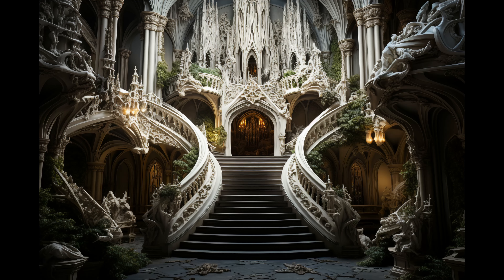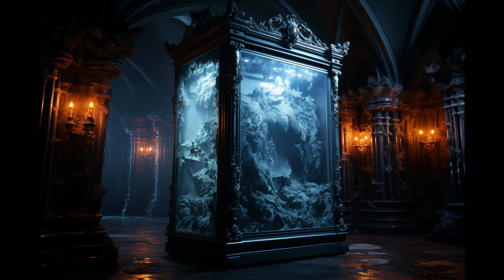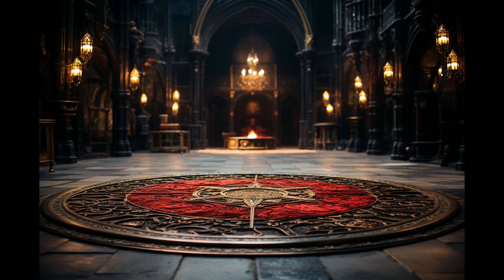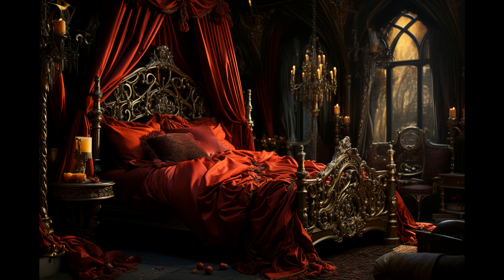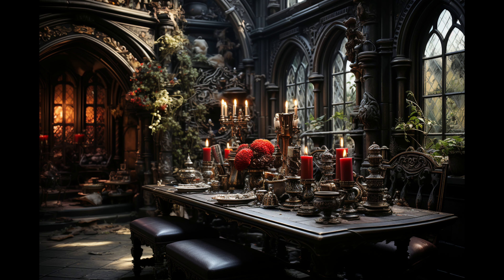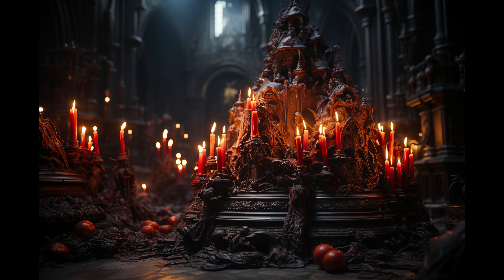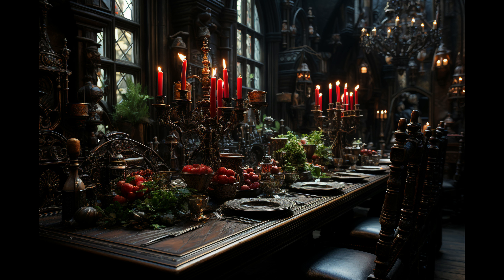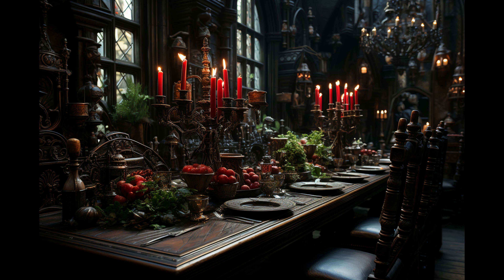redesigned Draculas furniture & castle.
Welcome to our YouTube short where we present our fan proposal for Dracula's castle and vampire furniture in the upcoming Dracula Untold movies. In this sneak peek, we offer a glimpse of our meticulously designed concept, which combines the elegance of the vampire style with a captivating Dark Academia aesthetic.

As fans of the Dracula Untold series, we were inspired to create a proposal that captures the essence of Dracula's castle and his Dracula returns home scenario. Our vision encompasses the grandeur and mystique associated with Dracula, blending it seamlessly with the timeless charm of Dark Academia.
The heart of our proposal lies in the intricately crafted vampire furniture collection. We have carefully curated pieces that embrace the dark aesthetic while exuding an air of luxury and sophistication, perfect for when Dracula returns home. Imagine sinking into a plush armchair, surrounded by the opulence of a Dracula-inspired setting.

Drawing from the captivating allure of Dark Academia, we have incorporated elements that resonate with this unique style. From the Dark Academia bookshelf adorned with ancient tomes to the meticulously chosen Dark Academia decorations, our design reflects the essence of Dark Academia in every corner of Dracula's castle.

Step into the world of men's Dark Academia as we explore the captivating architecture and hauntingly beautiful ambiance that define this aesthetic. The play of shadows, the rich textures, and the carefully selected color palette create an atmosphere that is both enchanting and mesmerizing.
Join us on this immersive journey as we unlock the secrets of Dracula's castle and present our fan proposal for the Dracula Untold movies. Through the follow-up long video ….. upcoming video, we will take you on a comprehensive tour, highlighting every aspect of our Dark Academia furniture design.
Immerse yourself in the captivating world of a Dark Academia home in Dracula's castle, where elegance meets darkness and Dark Academia finds its home. Our fan proposal aims to bring the essence of Dracula Untold to life through meticulously crafted furniture, atmospheric aesthetics, and a touch of gothic allure.
Thank you for joining us on this exciting adventure, and we can't wait to share our full proposal with you soon. Witness the magic of Dracula returns home as we transform his castle into a haven of Dark Academia aesthetic.